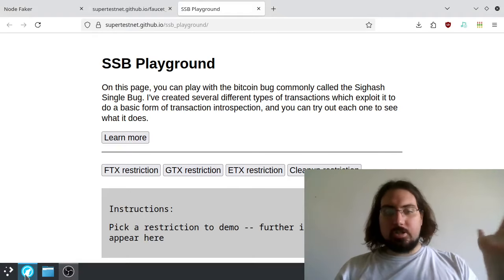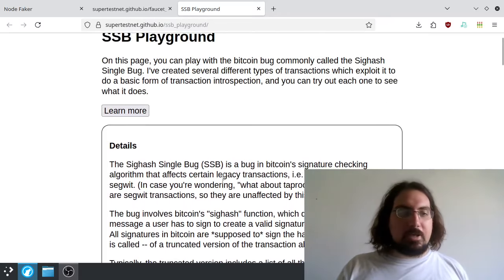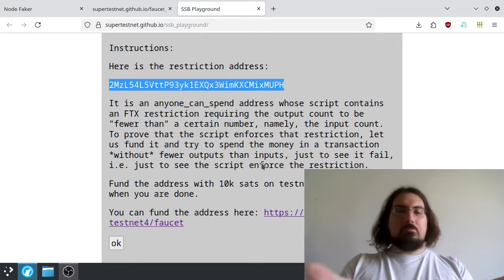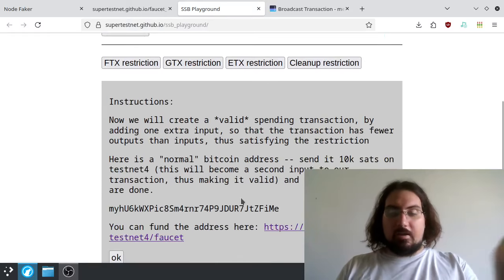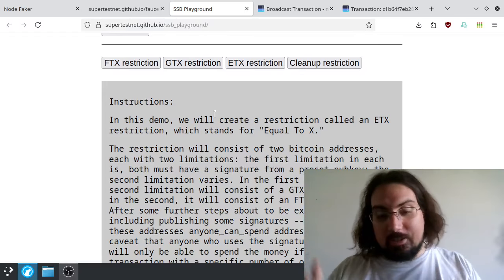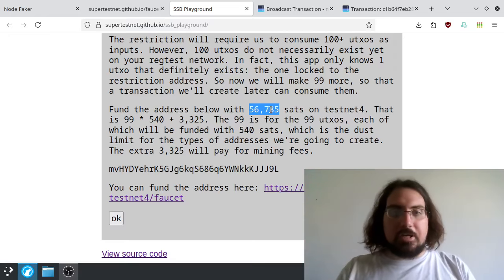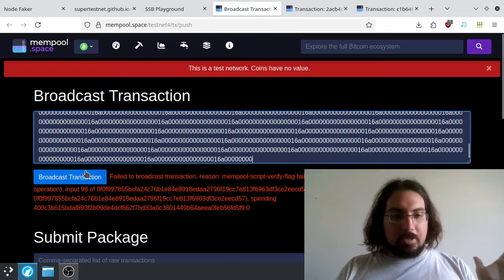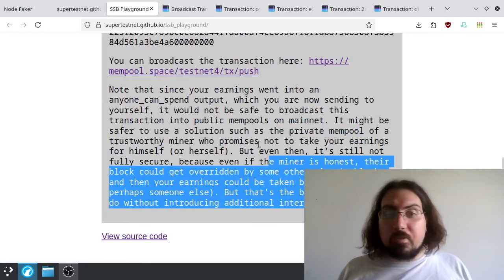SSB Playground: play with the bitcoin bug commonly called the Sighash Single Bug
This is a website where you can play with the bitcoin bug commonly called the Sighash Single Bug. I've created several different types of transactions which exploit it to do a basic form of transaction introspection, and you can try out each one to see what it does.

bc1qefhunyf8rsq77f38k07hn2e5njp0acxhlheksn